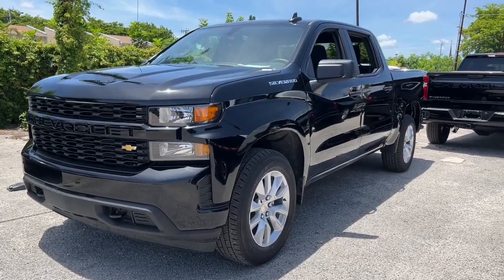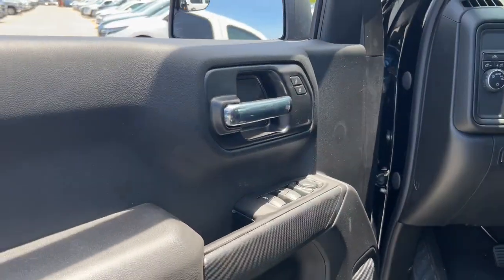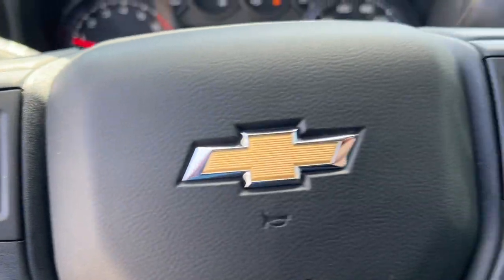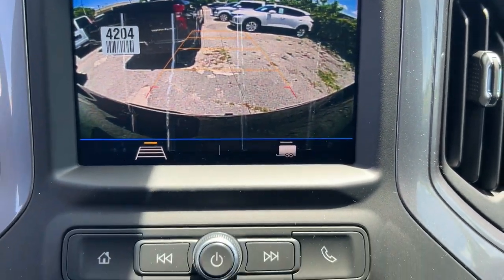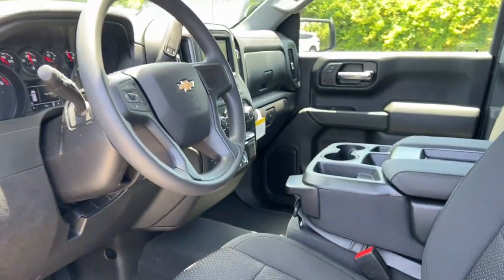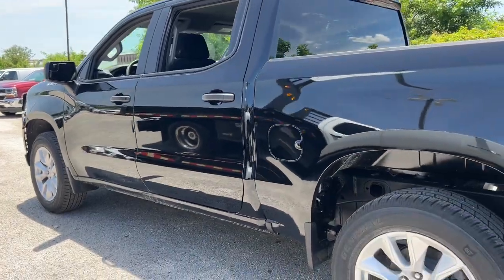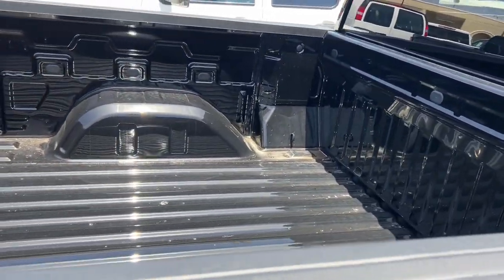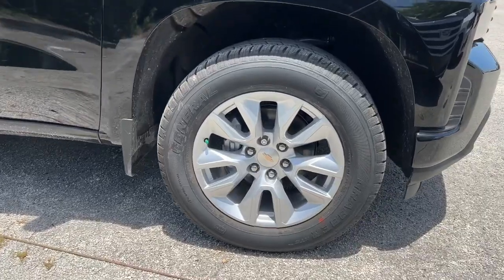2022 Chevrolet Silverado 1500 LTD Miami Shores, Aventura, Miami Beach, Miami Lakes, Miami, FL NZ2225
Black New 2022 Chevrolet Silverado 1500 LTD available in Miami Shores, Florida at Tropical Chevrolet. Servicing the Aventura, Miami Beach, Miami Lakes, Miami, FL area.

#{MAKE}
#{MODEL}
2022 Chevrolet Silverado 1500 LTD Custom - Stock#: NZ222595 - VIN#: 1GCPWBEK6NZ222595

Tropical Chevrolet
8880 Biscayne Blvd

2022 Chevrolet Silverado 1500 LTD CustombrFactory MSRP: $39,595brbrbr2.7L Turbo RWD 8-Speed AutomaticbrbrbrBlack Price includes: $500 - Chevrolet Consumer Cash Program. Exp. 07/05/2022